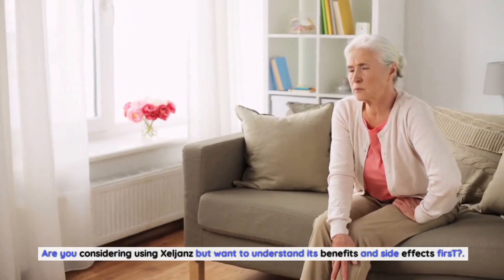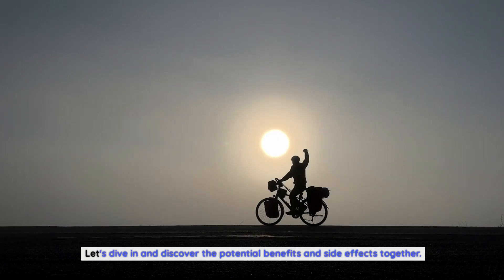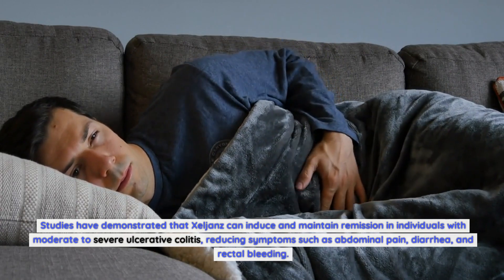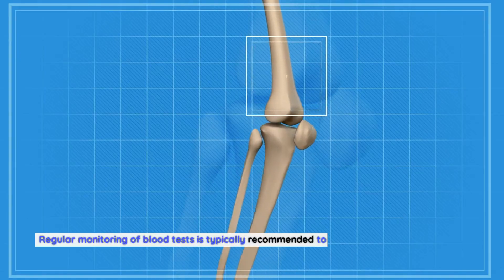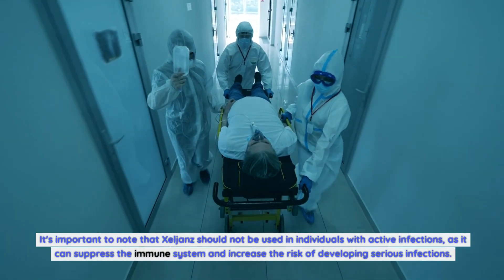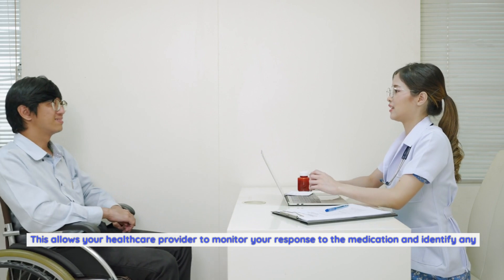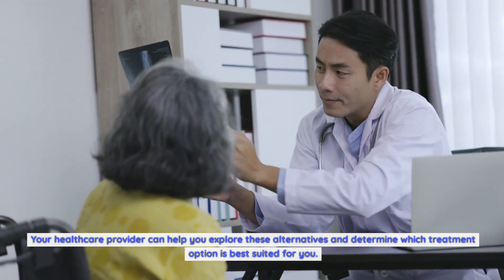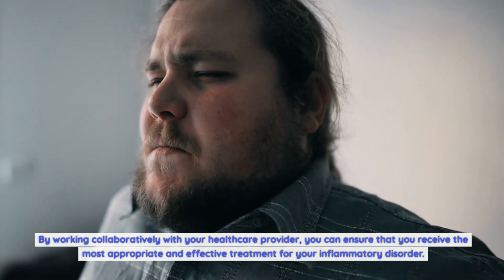Discover the Benefits and Side Effects of Xeljanz or tofacitinib (rheumatoid arthritis)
Xeljanz, also known by its generic name tofacitinib, is a medication that belongs to a class of drugs called Janus kinase (JAK) inhibitors. It is primarily used for the treatment of rheumatoid arthritis, psoriatic arthritis, and ulcerative colitis. By inhibiting specific enzymes in the body, Xeljanz helps to reduce inflammation and improve symptoms associated with these conditions.
One of the significant benefits of Xeljanz is its ability to alleviate pain and improve joint function in individuals with rheumatoid arthritis. Clinical trials have shown that Xeljanz can effectively reduce the signs and symptoms of this chronic autoimmune disease, including joint swelling, pain, and morning stiffness. This improvement in symptoms can greatly enhance the quality of life for individuals living with rheumatoid arthritis.
In addition to rheumatoid arthritis, Xeljanz has also shown positive results in the treatment of psoriatic arthritis. Psoriatic arthritis is a condition that affects both the skin and the joints, causing joint pain, stiffness, and swelling. Xeljanz can help reduce these symptoms, allowing individuals to regain mobility and improve their overall well-being.
Moreover, Xeljanz has been found to be effective in managing ulcerative colitis, a form of inflammatory bowel disease. Studies have demonstrated that Xeljanz can induce and maintain remission in individuals with moderate to severe ulcerative colitis, reducing symptoms such as abdominal pain, diarrhea, and rectal bleeding. This can significantly enhance the quality of life for those living with this chronic condition.
Overall, Xeljanz offers promising benefits for individuals with rheumatoid arthritis, psoriatic arthritis, and ulcerative colitis. By reducing pain, inflammation, and other symptoms associated with these conditions, Xeljanz can greatly improve the quality of life for those who incorporate it into their treatment plan.
Exploring the Potential Side Effects of Xeljanz.
While Xeljanz offers significant benefits for individuals with inflammatory disorders, it's crucial to be aware of the potential side effects that may occur while using this medication. Like any prescription drug, Xeljanz carries certain risks that need to be considered before starting treatment.
Common Side Effects of Xeljanz.
Some common side effects of Xeljanz include upper respiratory tract infections, headaches, diarrhea, and nasal congestion. These side effects are usually mild and temporary, resolving on their own without any intervention. It's essential to inform your healthcare provider if these side effects persist or become bothersome.
In some cases, Xeljanz may cause changes in blood test results, such as increased cholesterol or liver enzyme levels. Regular monitoring of blood tests is typically recommended to ensure that these changes are identified and managed appropriately. Your healthcare provider will guide you on the necessary steps to address any abnormal test results.
Rare but Serious Side Effects of Xeljanz.
While rare, there are some serious side effects associated with Xeljanz that require immediate medical attention. These include severe infections, such as tuberculosis or fungal infections, as well as malignancies, such as lymphoma or skin cancer. It's essential to promptly report any unusual symptoms or signs of infection to your healthcare provider while using Xeljanz.
In addition, Xeljanz may also increase the risk of blood clots, which can lead to serious complications such as deep vein thrombosis or pulmonary embolism. Individuals with a history of blood clotting disorders or those at an increased risk of developing blood clots should discuss the potential risks and benefits of Xeljanz with their healthcare provider before starting treatment.
Precautions and Warnings when Using Xeljanz.
Before starting treatment with Xeljanz, it is crucial to inform your healthcare provider about your medical history, including any previous infections, allergies, or surgeries. This information will help your healthcare provider assess the suitability of Xeljanz for your specific situation.
It's important to note that Xeljanz should not be used in individuals with active infections, as it can suppress the immune system and increase the risk of developing serious infections.